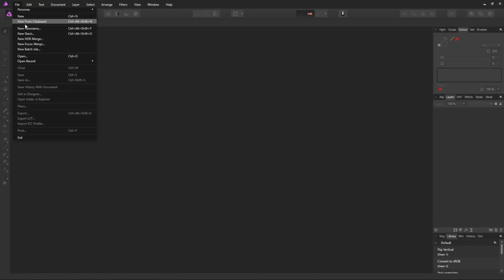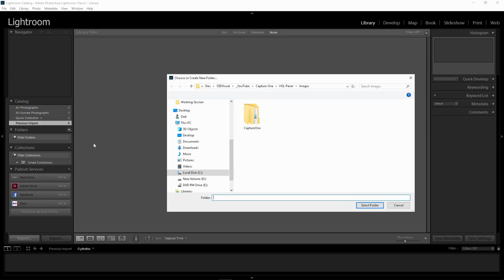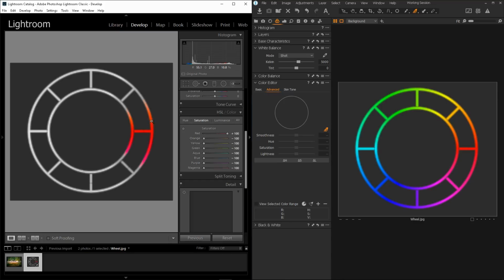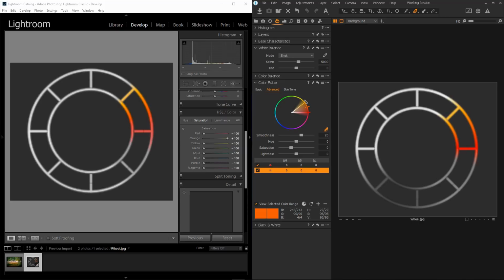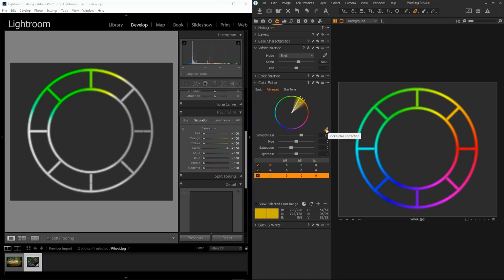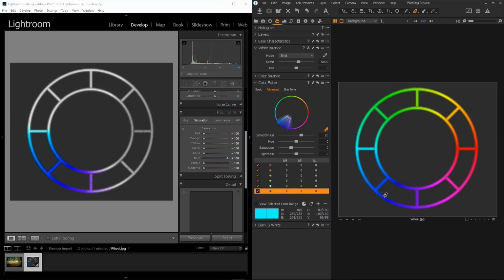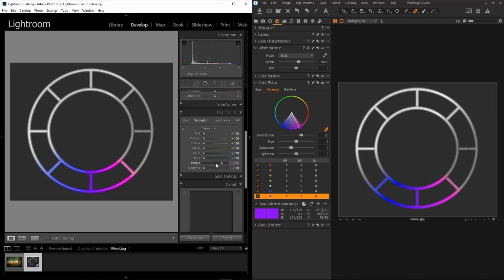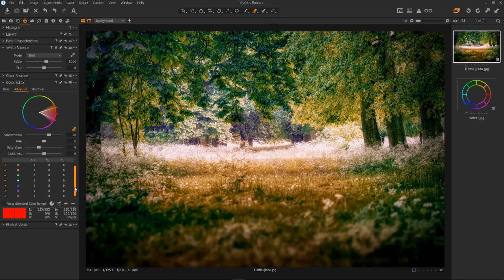Simulate the Lightroom HSL Panel with Capture One + Free Preset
Here I show you how to simulate the Lightroom HSL panel in Capture One. Handy for people who are migrating from Lightroom or just as a niftly tool for quickly changing colours.

Here is the link to download the HSL preset.

Here is a link showing how to install tool presets into Capture One